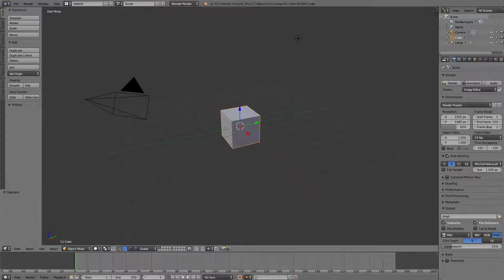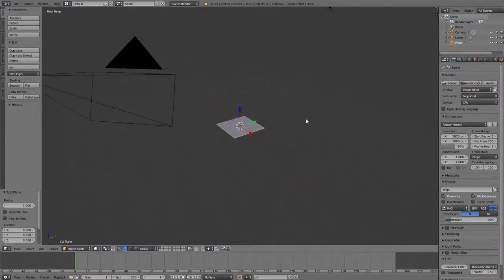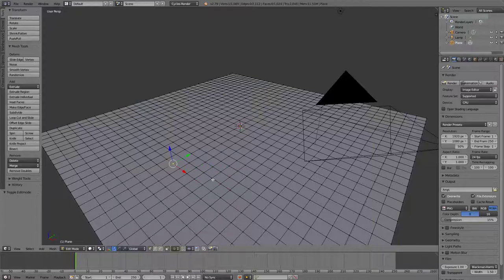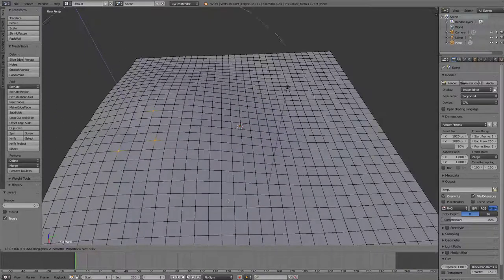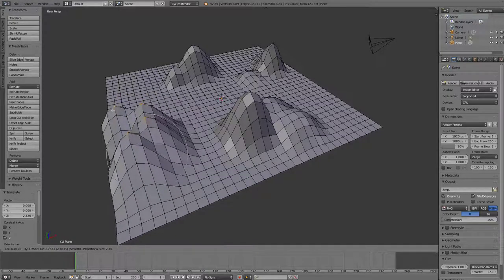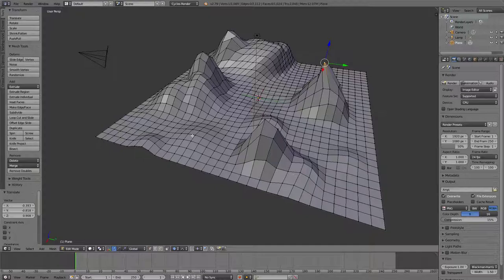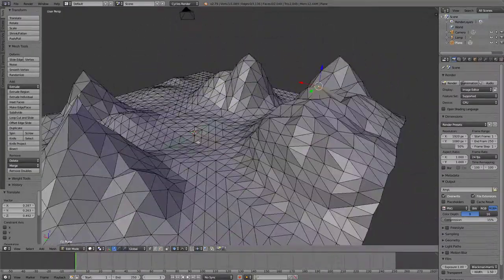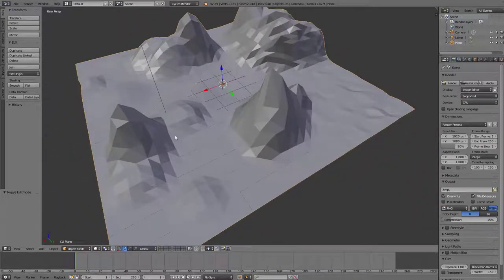Blender 3 Proportional Editing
This Blender thing has been a whole lot of fun so far. How would you feel about learning how to edit only part of an object, and let Blender take care of the rest? I thought you might like that!